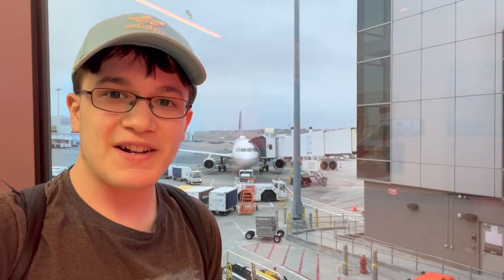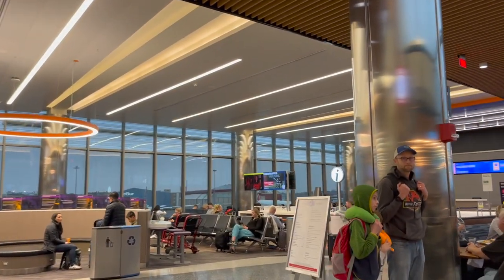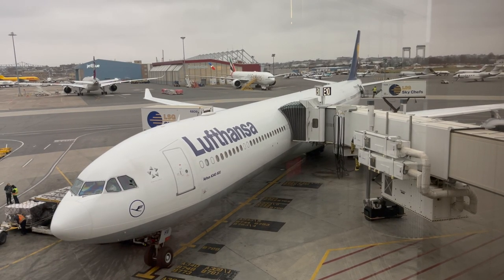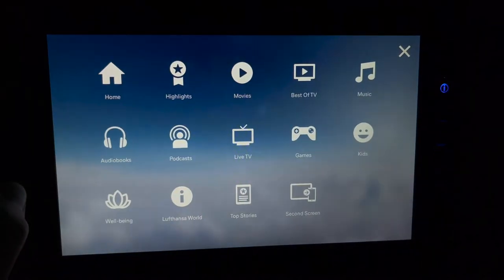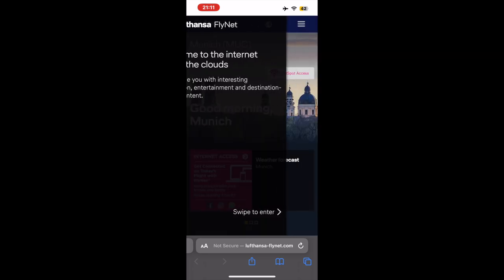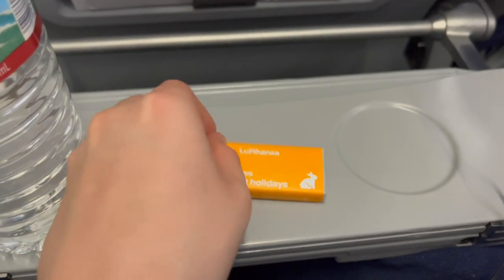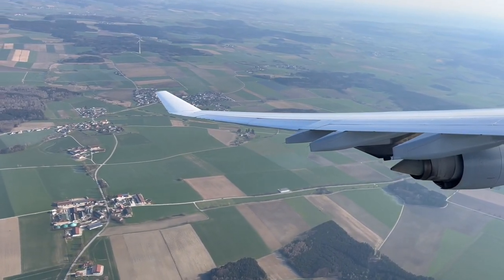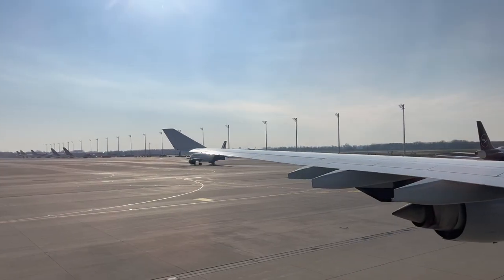Flying On A Quadjet! | Lufthansa A340-600 Boston (BOS) - Munich (MUC) | Trip Report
FLIGHT INFO:
Airline - Lufthansa (LH)
Flight Number - LH 425
Aircraft - Airbus A340-600 (D-AIHV)
To - Munich/Franz Josef Strauss Int’l (MUC)
From -  Boston Logan Int’l (BOS)
Flight Time -  7 hr 15 min
Travel Date - April 5, 2023
Seat - 48A
EQUIPMENT USED:
iPhone 13
iMovie
Snappa
Are you interested in flying a plane? A good place to start is gliding.
0:00 - Intro
0:20 - BOS Airport
1:59 - Aircraft/Boarding
2:20 - Seat
3:56 - Pushback/Takeoff
4:40 - IFE System
5:00 - Earbuds
5:39 - Wi-Fi Onboard
6:01 - Pre Dinner Snack
6:19 - Dinner
6:59 - Metal Utensils
7:13 - Post Dinner Snack
7:27 - Lavatories
7:50 - Mid-Flight
8:07 - Breakfast
8:32 - A340 Information
9:44 - Final Thoughts
10:12 - Outro